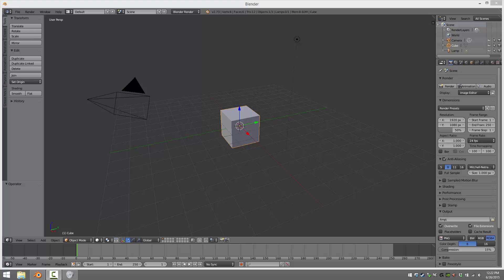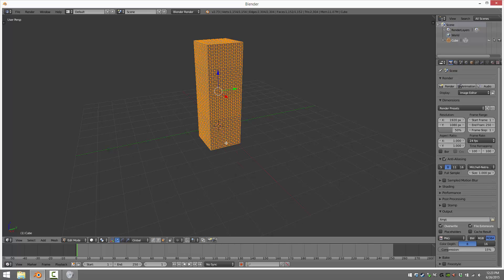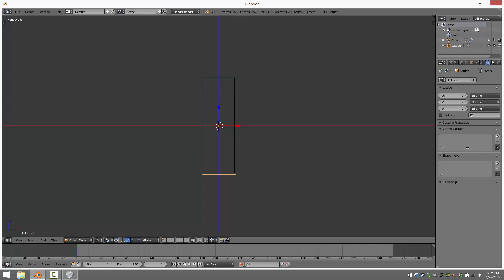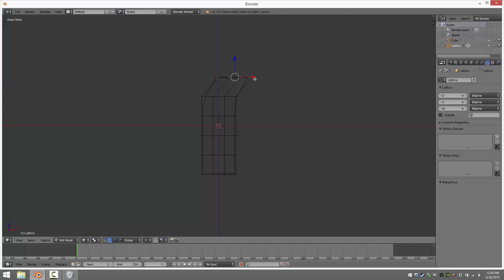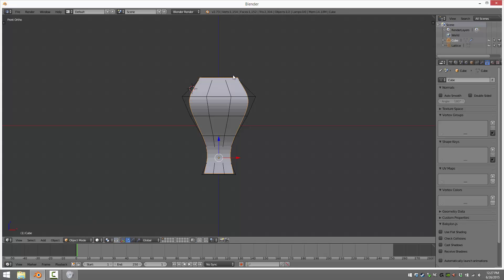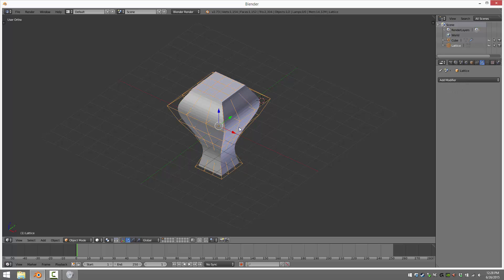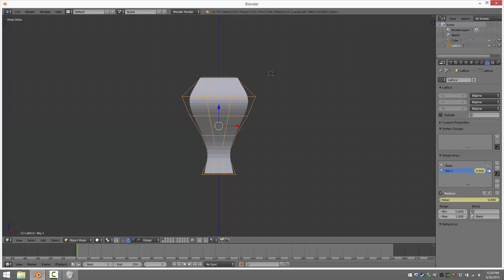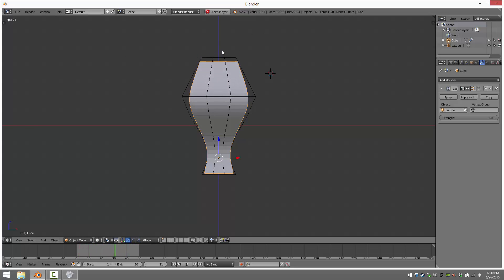Blender Tip: Quick Organic Modelling using the Lattice Object/Modifier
In this Blender quick tip, we look at how you can combine the lattice object and modifier to perform quick organic modelling tasks on high density polygon meshes.  We then quickly look at how animations can be applied using Shape Keys.